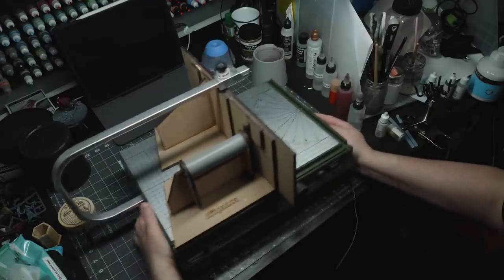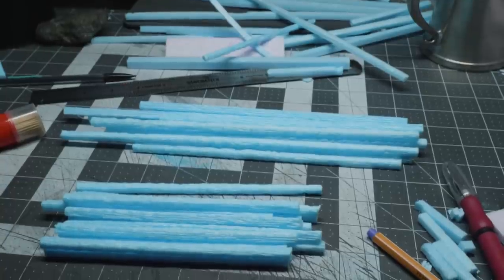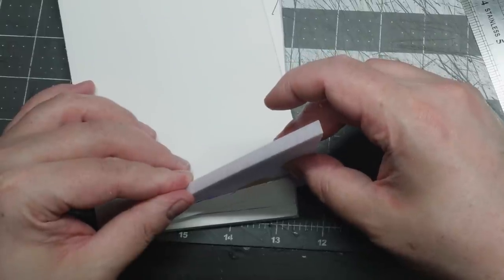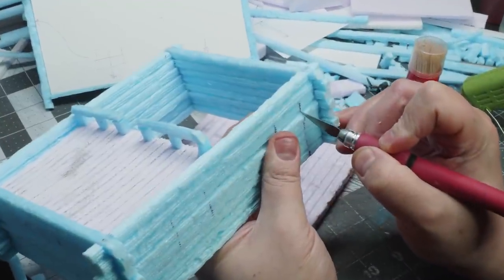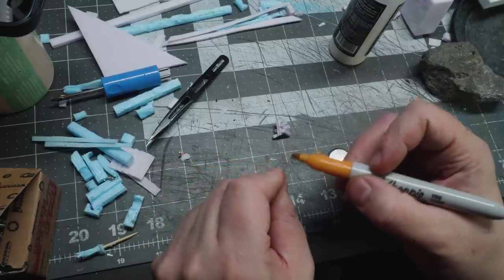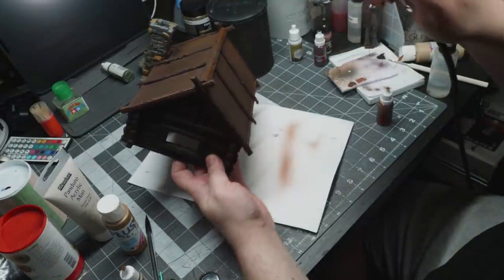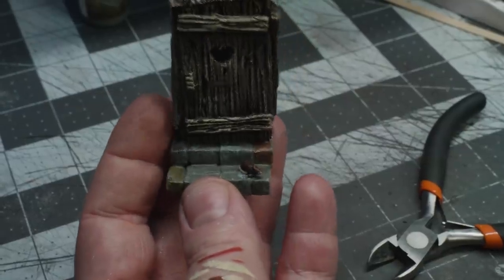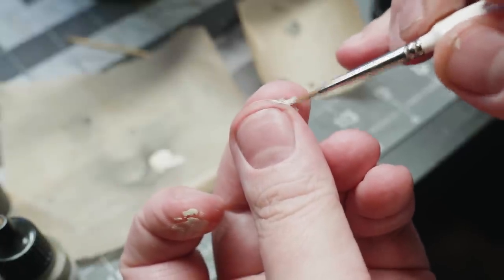LOG CABIN for Wargaming, D&D, Frostgrave, Warhammer, AoS 🏠! MY FIRST HOUSE on the channel!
In this wargaming terrain tutorial I am going to show you how I crafted my first building for the tabletop. This is a scatter terrain piece that can be used for tabletop games such as Dungeons & Dungeons, Frostgrave, Warhammer: Age of Sigmar or Mordheim. The first terrain building for this channel happen to be a log cabin, or log cottage. The style is slightly Nordic inspired and I did build it very much as you would do in real life. The material used for this terrain tutorial was mainly XPS foam and some foam core. I hope you like this wargaming terrain tutorial video as much as I enjoyed making it! Stay safe and have a nice day!